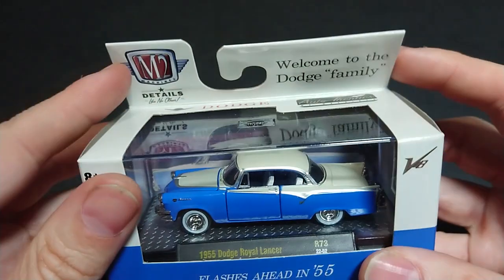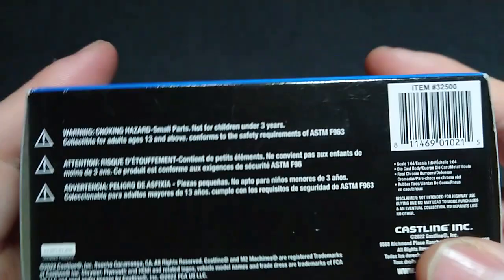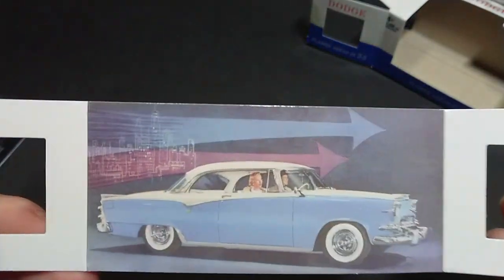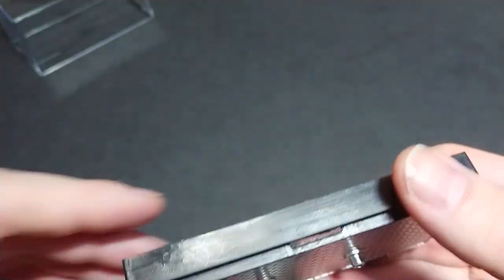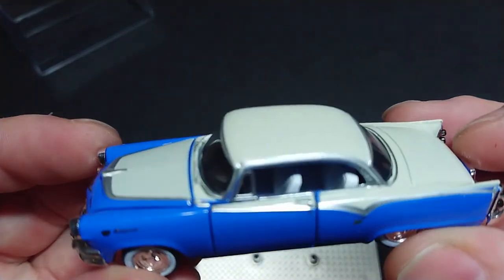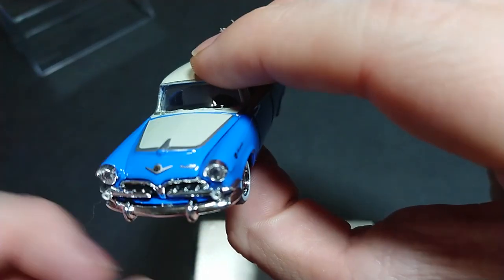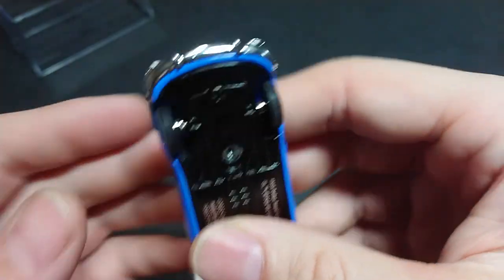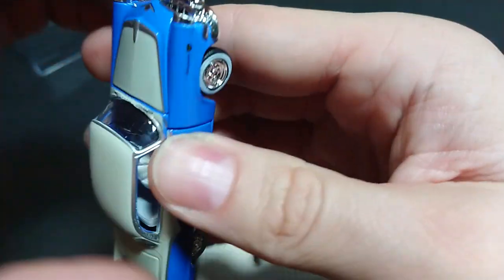1955 Dodge Royal Lancer from M2 Machines R73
Chrome covered beauty, this is. Can't wait to see how well this vehicle is represented.